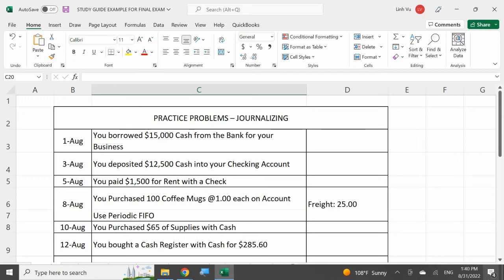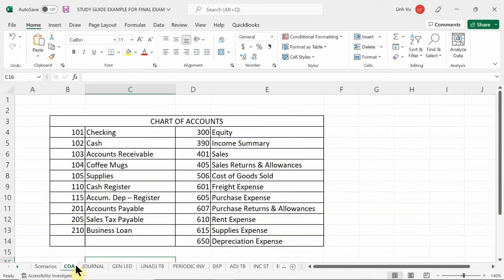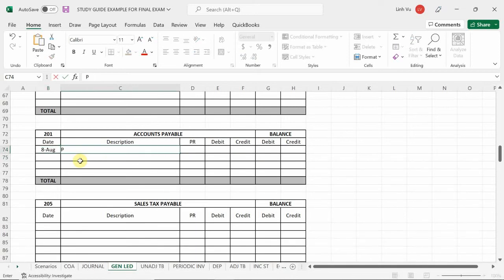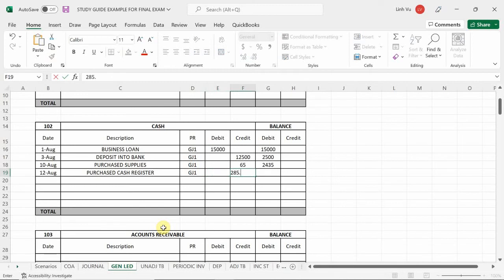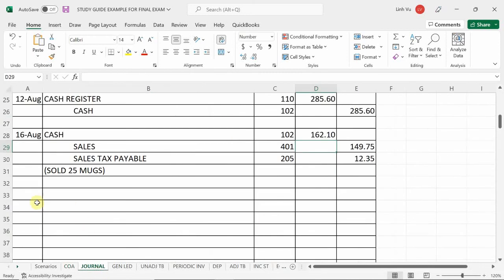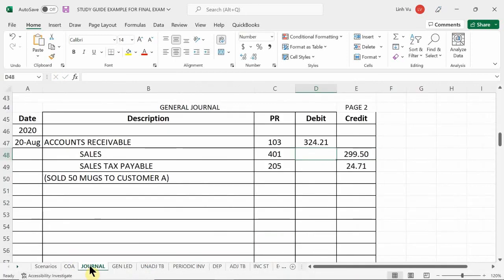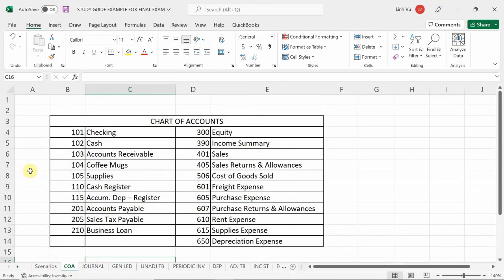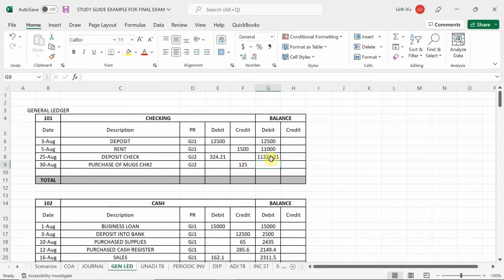PM ACCT 5.31 STUDY GUIDE FOR FINAL P1